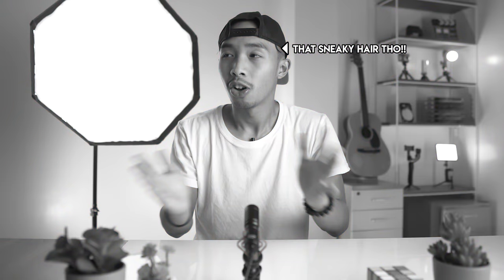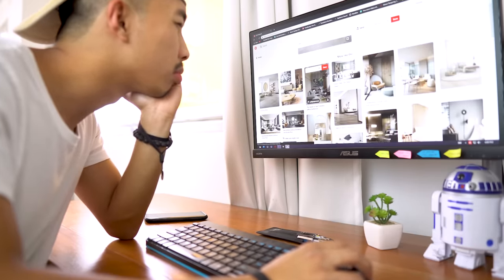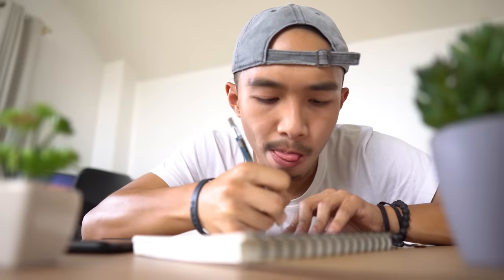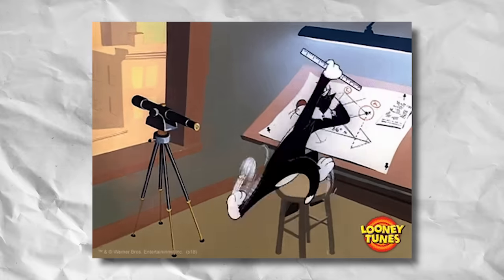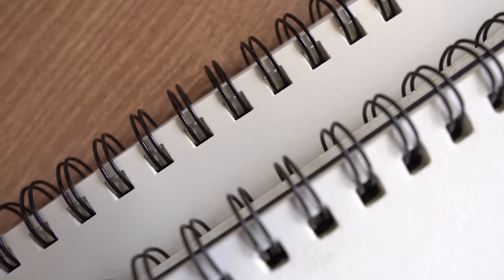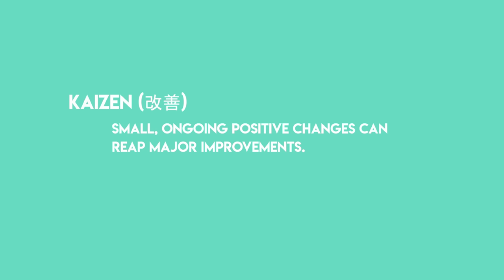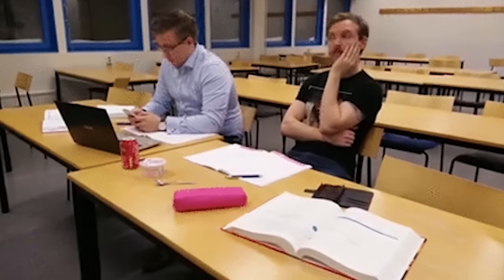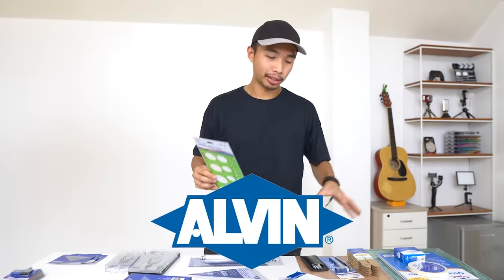What Skills Do You Need to Be an Architect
Yo guys, Today we talk about a few skills you need to become an architect. Do you need to be good at drawing to become an architect? Do you need to be good at math? Do you need to know karate? watch the video to find out.

Now this list is not comprehensive and i only covered a few of the skills that are actually needed, in fact you need a ton of skills to become an architect, but that's for another video.

I hope you guys enjoy, also there's a give-away for my Filipino Viewers out there, watch till the end of the video to find out how to join.